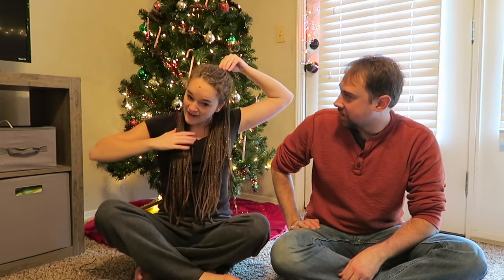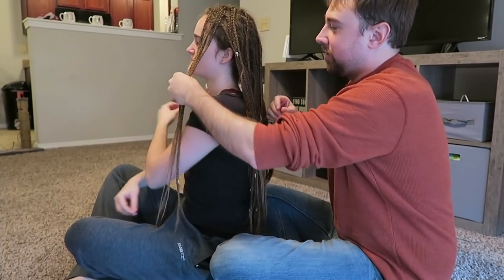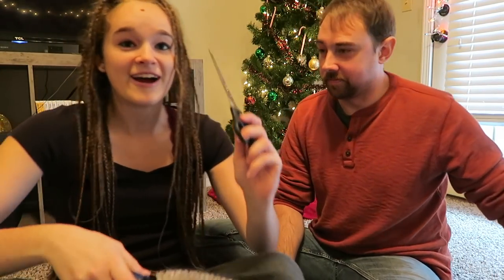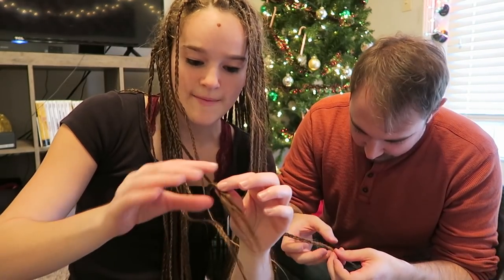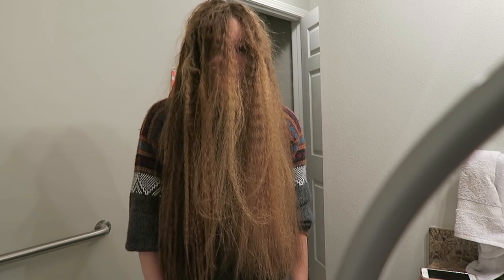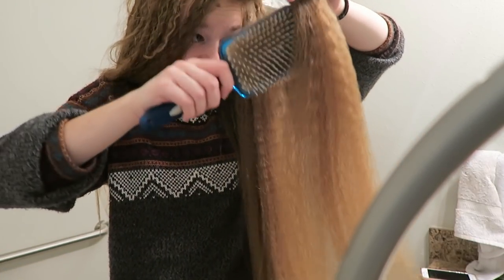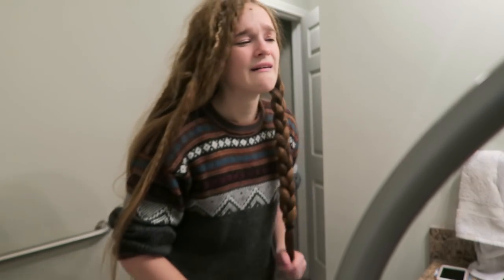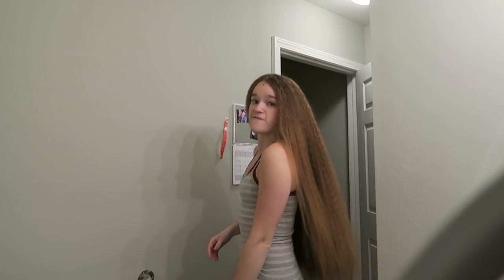REMOVING MY BOX BRAIDS!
*Want me to edit a video for you or give you a channel review?

I decided to do a whole video on removing my box braids as a white, Caucasian girl, since I don't know how many other videos exist on YouTube about it. So here ya go!